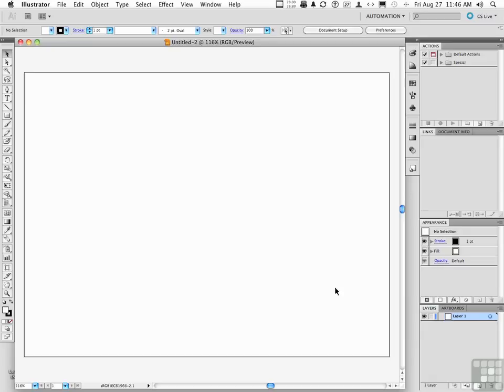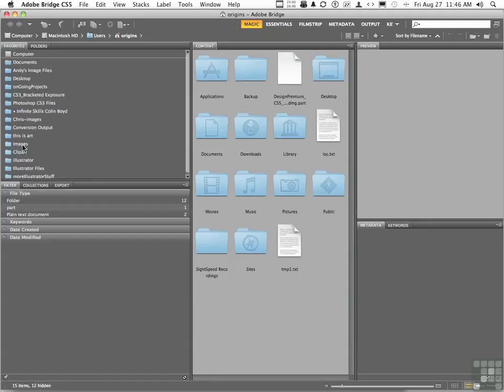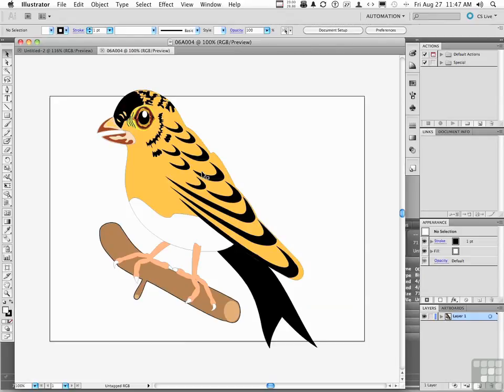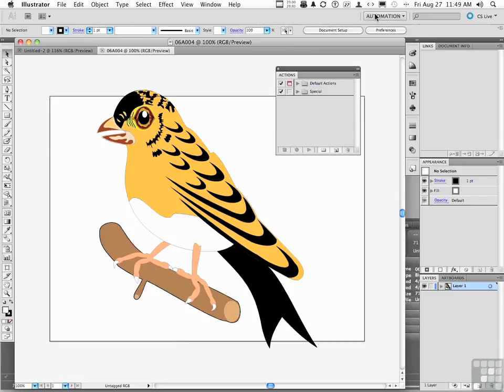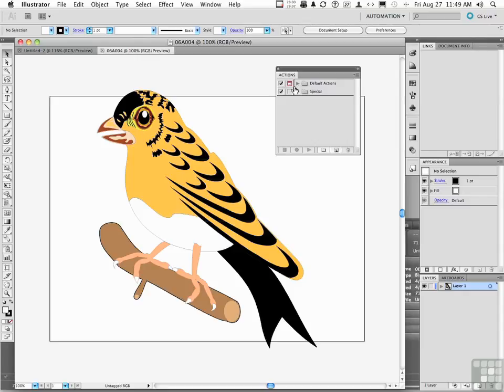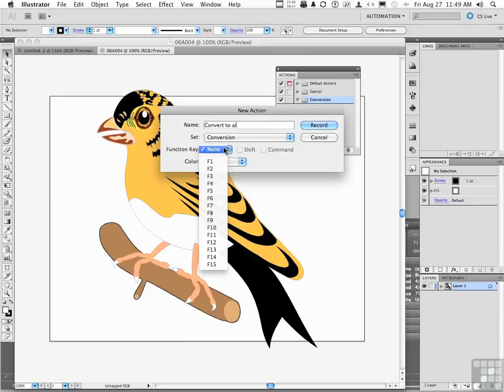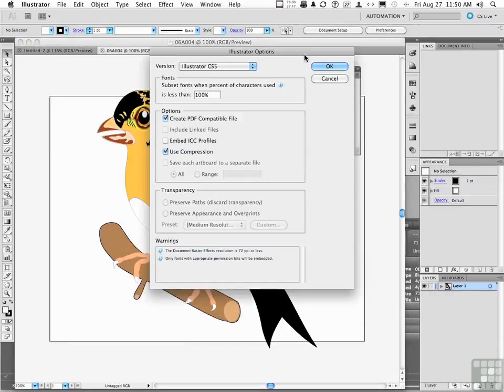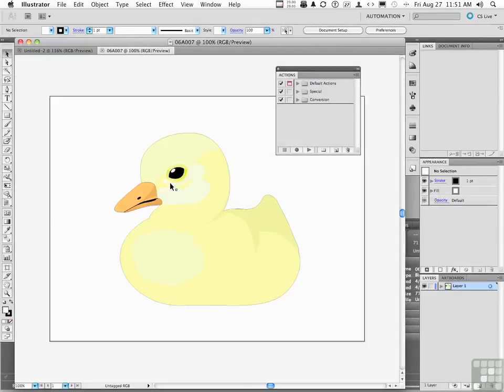19 03 Creating An Action